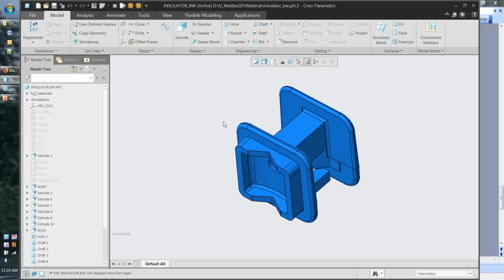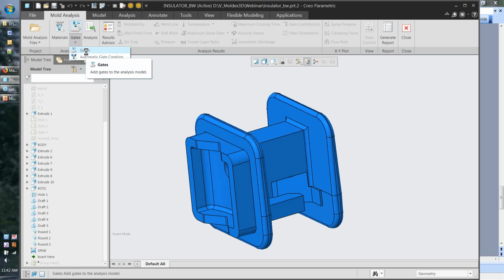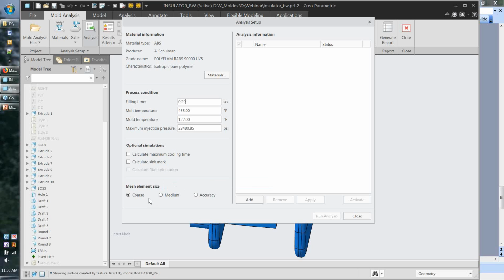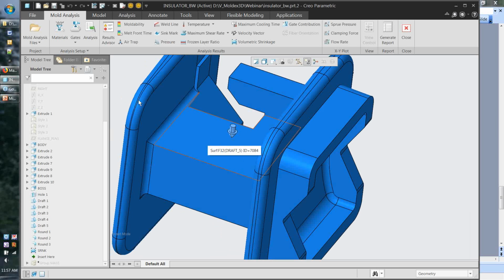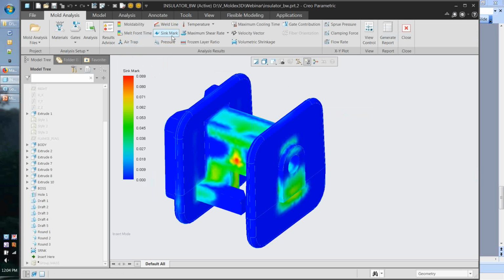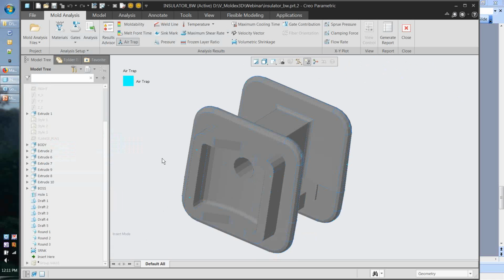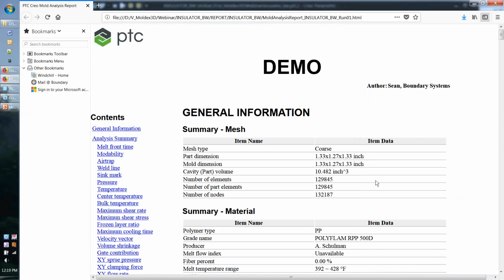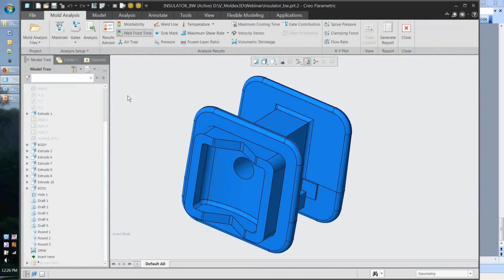Plastic Flow for Plastic Parts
Designing a part so it can be manufactured easily and efficiently is critical to your product's success. Creo Mold Analysis Extension lets you quickly and accurately simulate the injection molding of plastic parts within Creo Parametric, potentially saving lost time due to mold rework and debugging trials. Join this webinar to learn more!